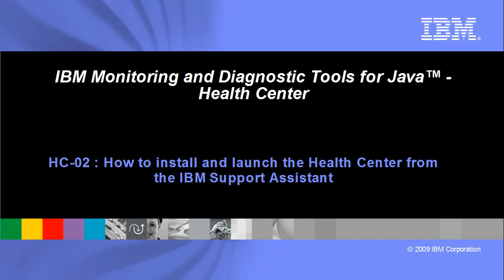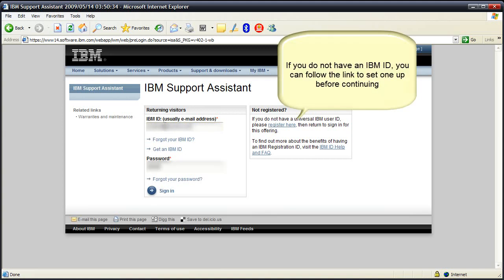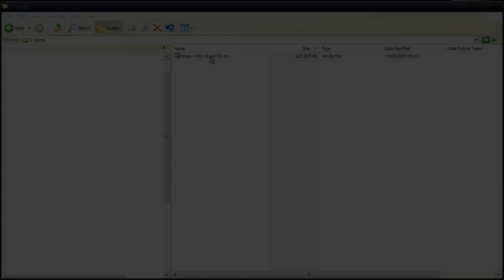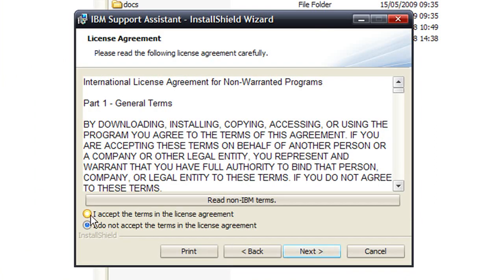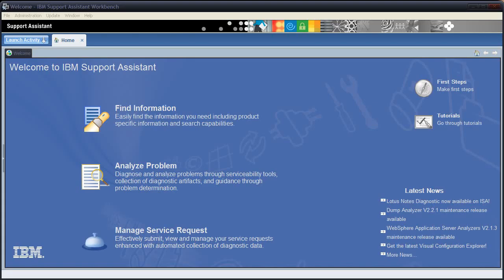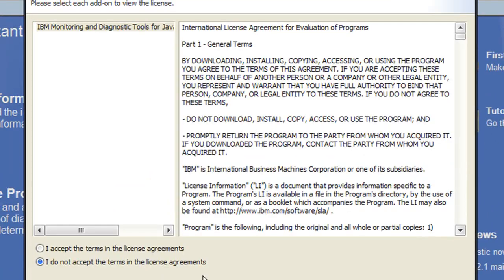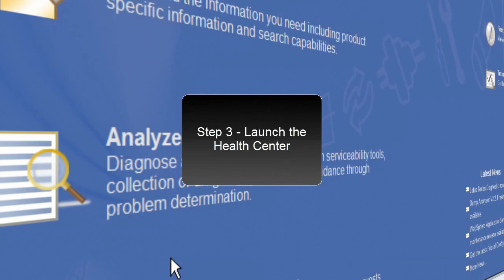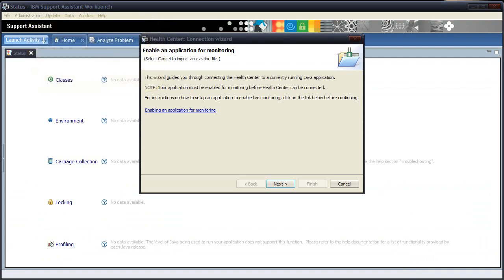HC 02 Install IBM Support Assistant and Health Center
This video guide takes you through the necessary steps to install and launch Health Center from the IBM Support Assistant.

Health Center is a low-processor and memory usage diagnostic tool for monitoring the status of a running IBM Java Virtual Machine (JVM).

Health Center provides live information and recommendations in each of the following areas:

    * Classes: information about classes being loaded
    * Environment: details of the configuration and system of the monitored application
    * Garbage Collection: information about the Java heap and pause times
    * Locking: information about contention on inflated locks
    * Profiling: sampling profile of Java methods including call paths